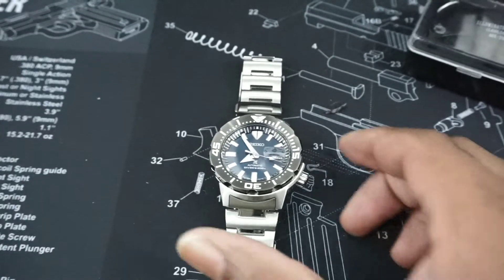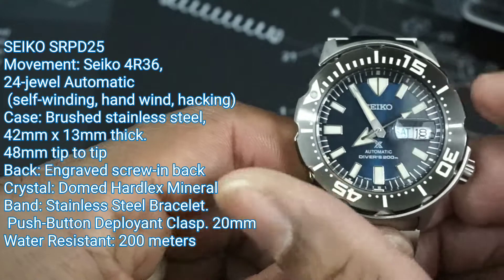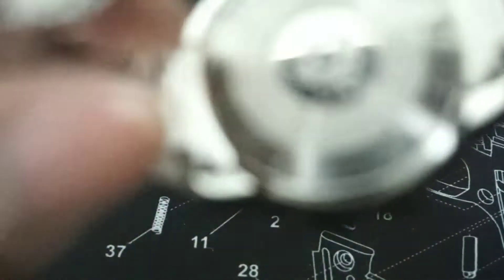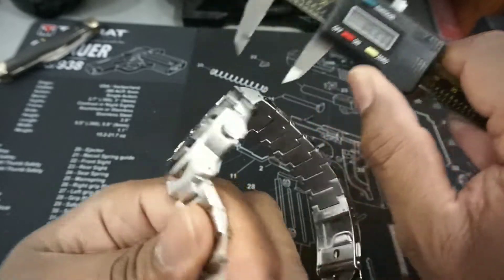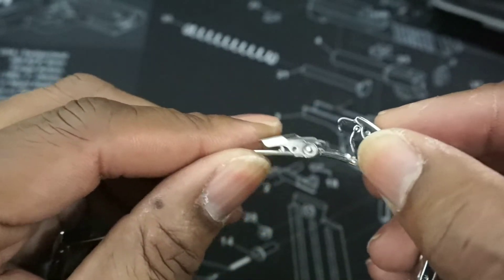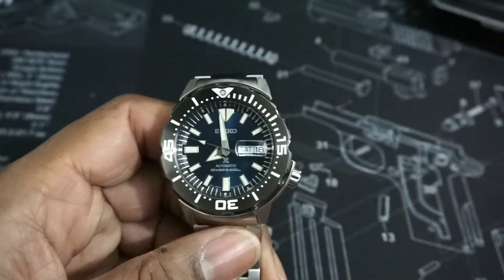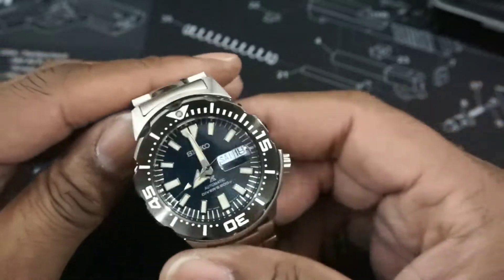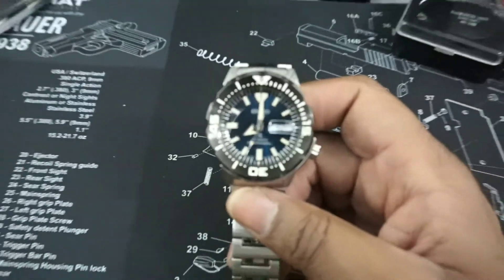Seiko SRPD25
New MONSTER